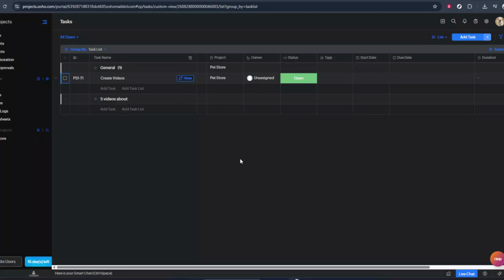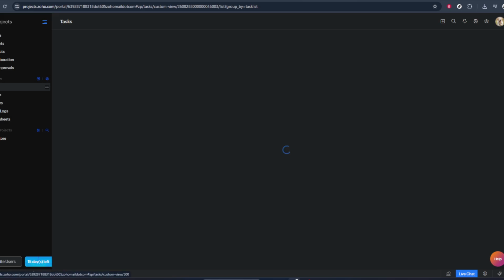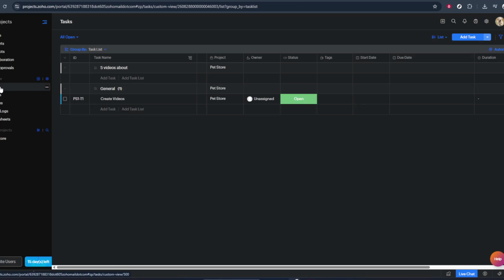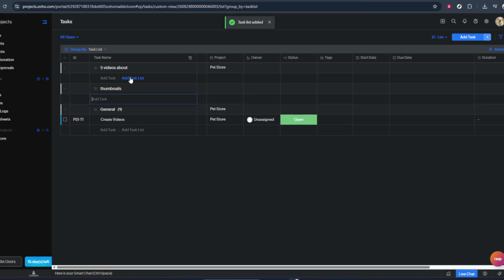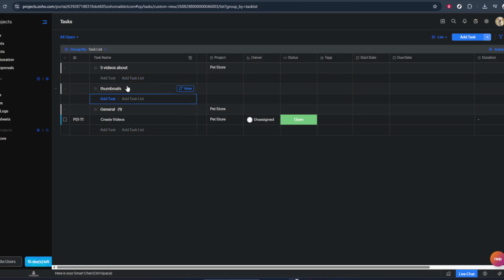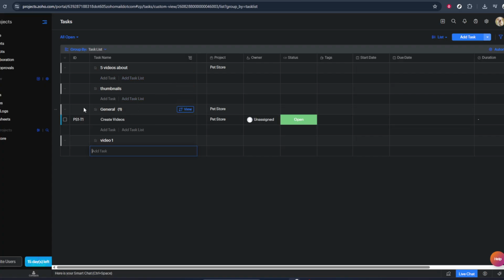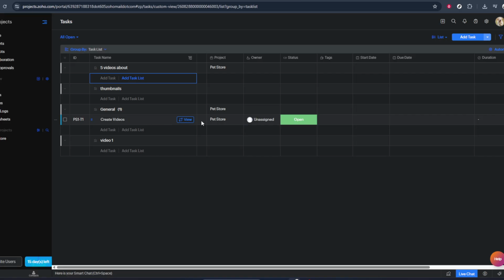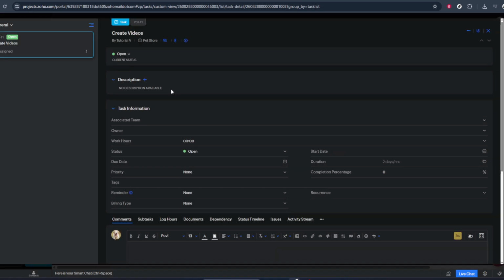How to Add Tasks List to a Task in Zoho Project | Full 2026 Guide